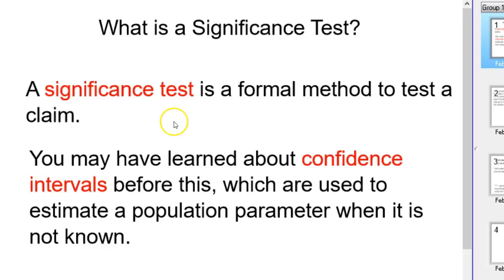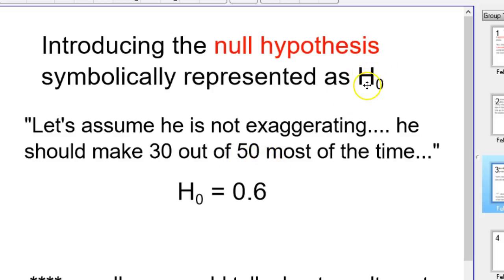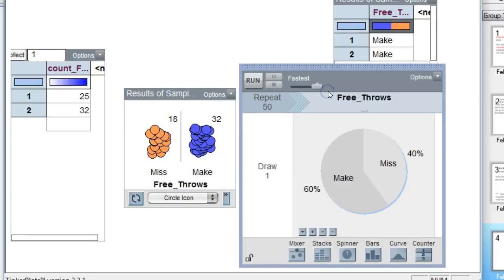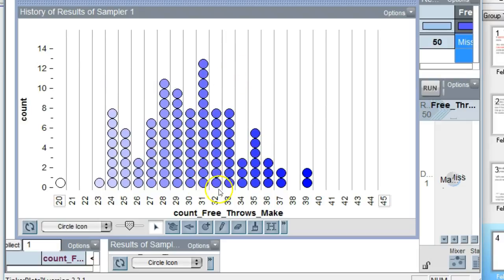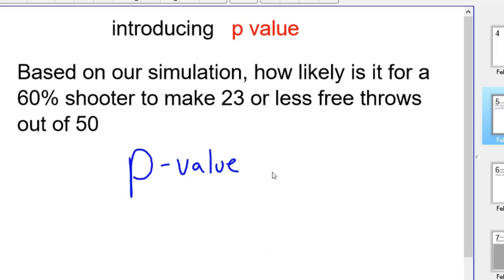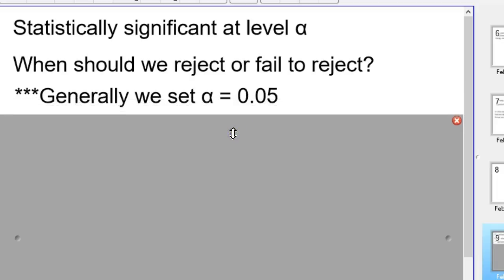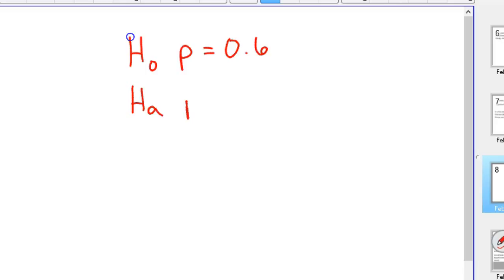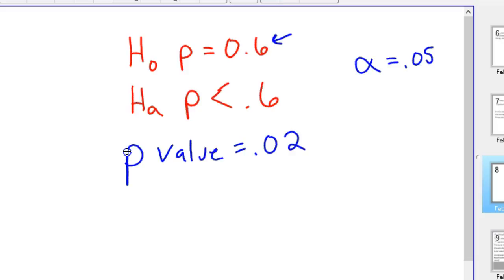What is a significance test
In this video I introduce the significance test with simulations.  It is not a formal significance test.  Just a way to introduce the main components of the test.